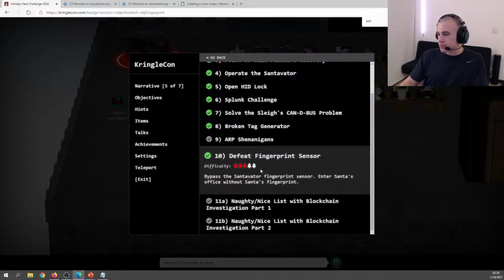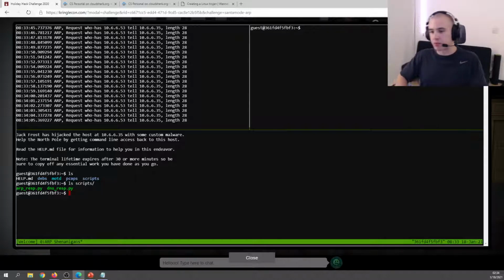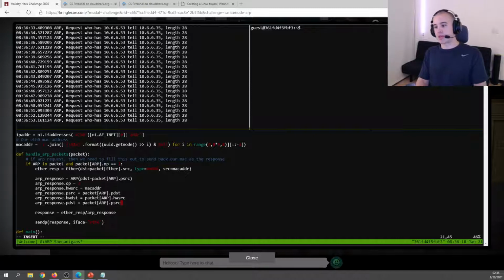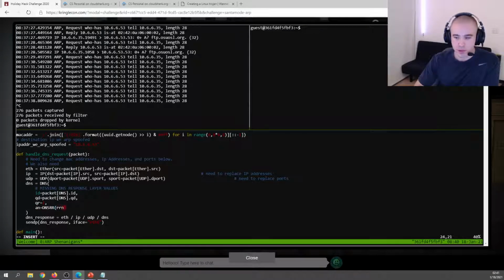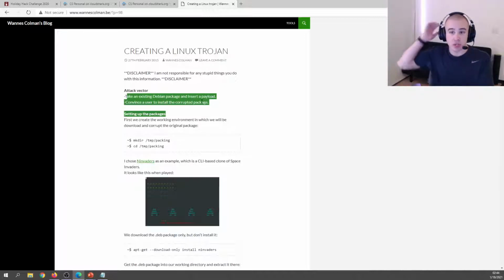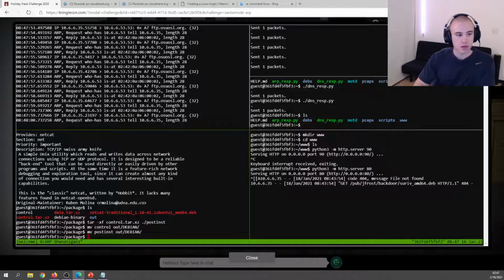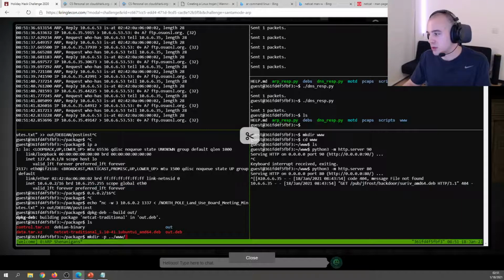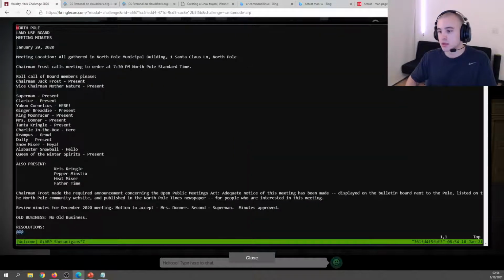Objective 9 - ARP Shenanigans | 2020 SANS Holiday Hack Solution